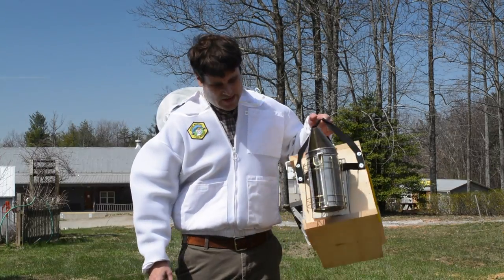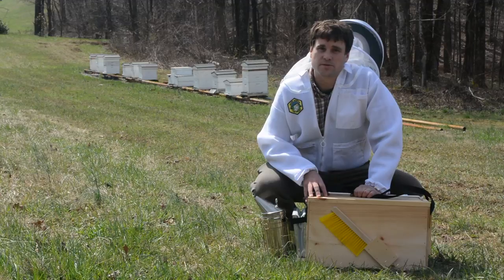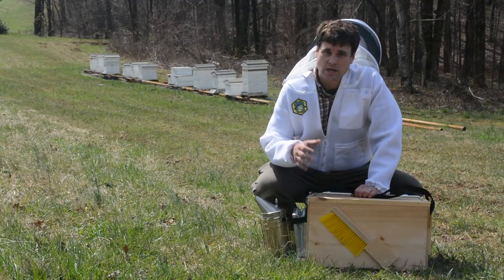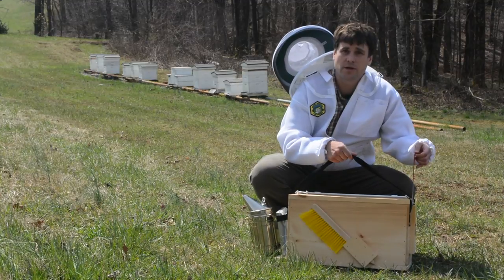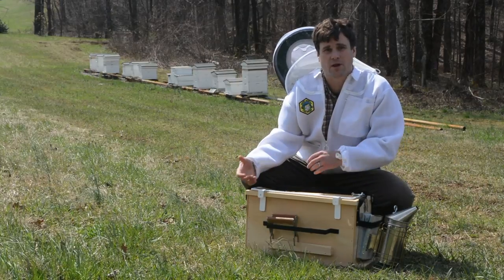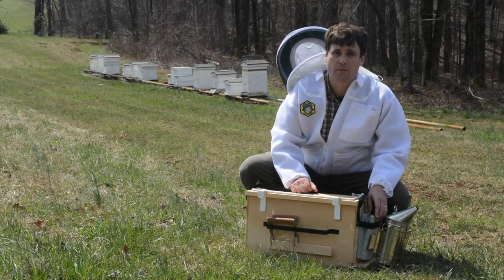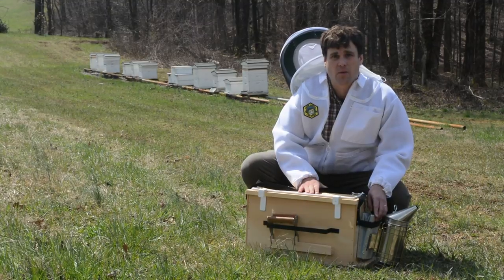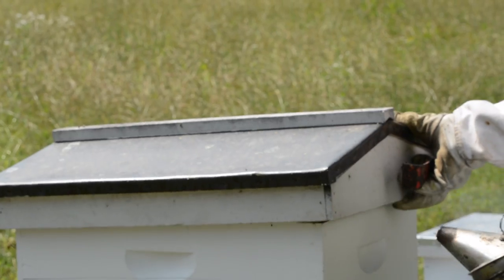Merrill Tool Box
The ultimate organizer for beekeepers and the tools needed to get the job done. No more wasting time looking for your smoker, hive tool, frame perch, frame grip or bee brush; it comes with them and stays with in the Merrill Tool Box.

Additional Tools Includes: Frame perch, Frame Grip, 10" Hive Tool, Brushy Mountain Smoker, Bee Brush.

This is the all inclusive kit that every beekeeper needs.